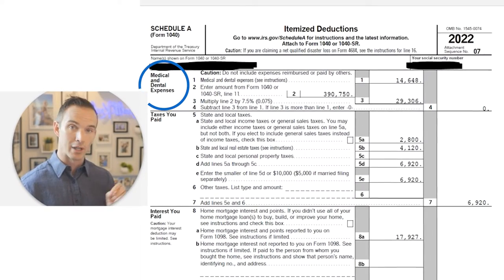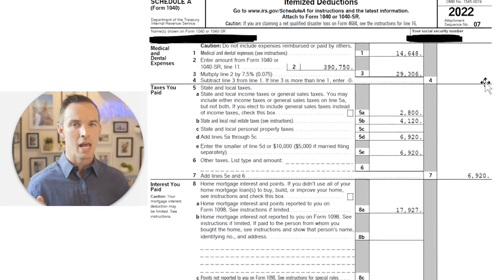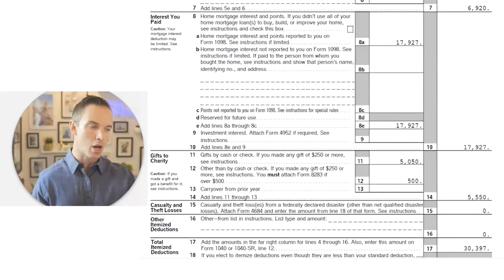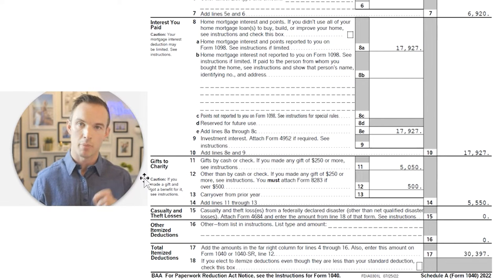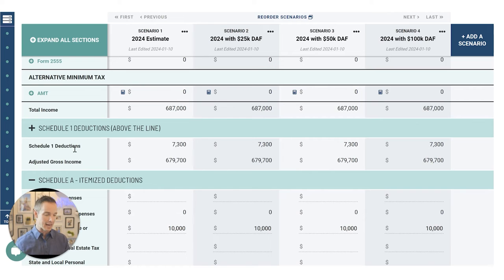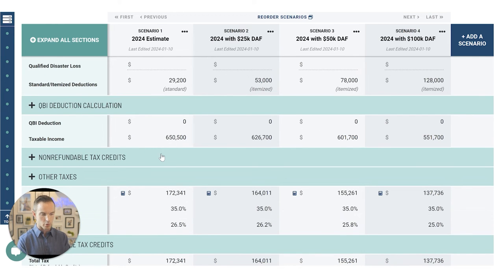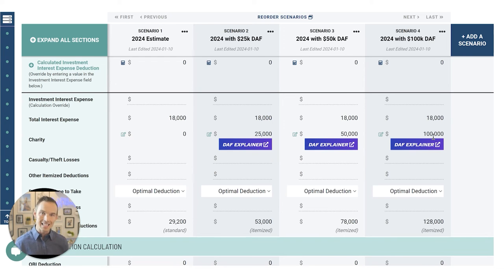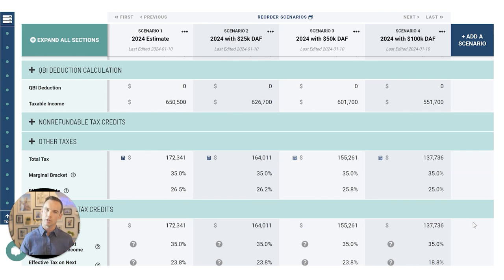Lower Your Tax Bill Using A Donor Advised Fund (DAF) - Live Case Study!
We'll discuss a case study that demonstrates how a donor-advised fund (DAF) can reduce your tax bill. This will cover the difference between itemized deductions and the standard deduction in detail with a real Schedule A. We will also show how contributions to a DAF can lower your tax bill and explain the advantages of "bunching" charitable donations and using appreciated stocks for contributions. In summary, this guide will provide you with a comprehensive strategy to help you maximize your tax savings using a DAF.

Key Insights 💡
- 💡 Donor Advised Funds (DAFs) are investment funds that provide an easy way to "bunch" charitable contributions, maximizing tax benefits. By combining multiple years of donations into one year, you can exceed the standard deduction and itemize deductions on Schedule A.
- 💡 Schedule A is an essential component of tax planning, as it helps you understand whether itemizing or taking the standard deduction is more advantageous. It includes deductions for medical expenses, state and local taxes, mortgage interest, and charitable contributions.
- 💡 The tax planning software showcased in the video allows you to simulate different scenarios and analyze the impact of DAF contributions on your tax bill. This enables you to make informed decisions about the amount to contribute to your DAF to optimize tax savings.
- 💡 Utilizing appreciated stocks in a DAF is a valuable strategy for reducing your tax bill. By transferring highly appreciated stocks directly to a DAF, you can avoid capital gains taxes and still receive a charitable deduction for the full market value of the stocks.
- 💡 The video emphasizes the importance of timing and strategic planning when it comes to DAF contributions. By aligning contributions with high-income years or taking advantage of appreciated securities, you can maximize your tax savings while fulfilling your charitable goals.
- 💡 The tax savings achieved through DAF contributions can be substantial.
- 💡 Overall, the video provides a comprehensive guide to lowering your tax bill with a DAF, highlighting the benefits of "bunching" contributions, utilizing appreciated stocks, and leveraging tax planning software to optimize your tax strategy.

Highlights 🕒
0:00 📺 Today's topic: How to lower your tax bill with a Donor Advised Fund (DAF).
0:30 📚 Explaining the concept of a DAF and its popularity as a way to bunch charitable contributions.
2:15 💰 Utilizing a DAF to get a full deduction in a given year and distribute the funds over multiple years.
4:45 💡 Exploring different ways to utilize a DAF, including transferring appreciated stocks and resetting basis.
6:30 📊 Live demonstration of the impact of DAF contributions on tax deductions and reducing tax bills.
9:15 📝 Understanding the difference between itemized deductions and the standard deduction.
10:30 💸 Showing the effects of various DAF contribution amounts on tax bills.

🚨 FREE WORKFLOW ▶ Should I Use A Donor Advised Fund (DAF) When Giving To Public Charities?

Please share any topics or questions you would like to see featured in our videos in the future! Drop us a line in the comments 🙏